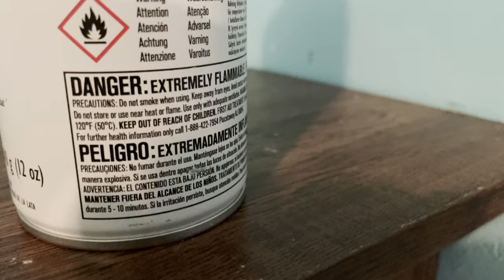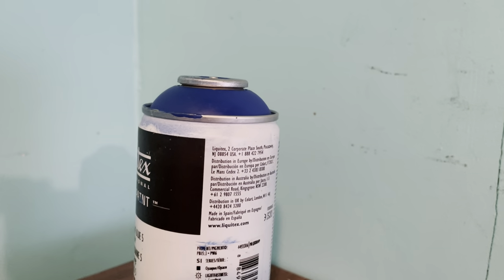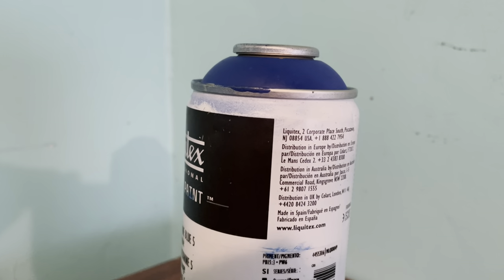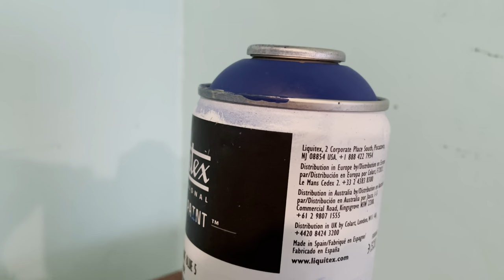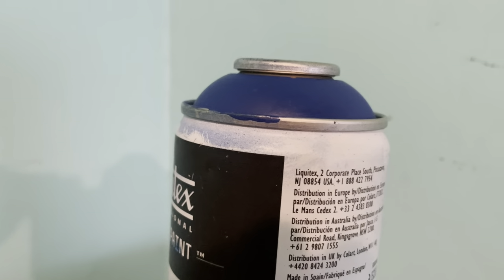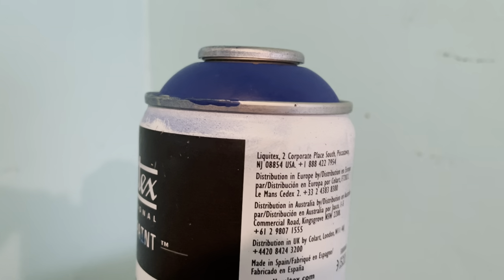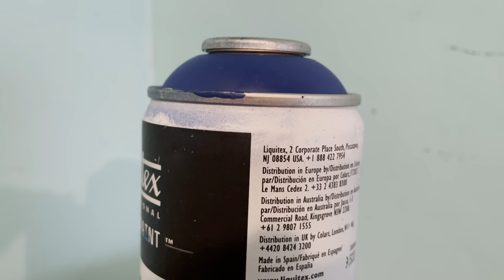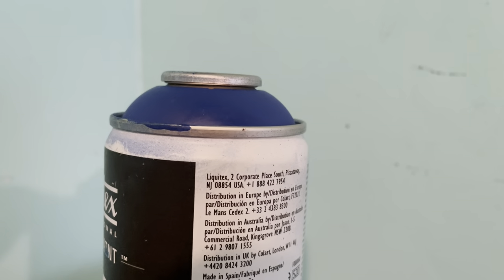✅ Liquitex Professional Spray Paint, 12-oz (400ml), Cobalt Blue Hue 🔴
About this product:

Liquitex Professional Spray Paint in Cobalt Blue Hue is a high-quality spray paint specifically designed for artists and professionals. Here are some key features and characteristics of this spray paint:
Color: The Cobalt Blue Hue is a vibrant and intense shade of blue that resembles the color of cobalt blue pigment. It offers a rich and deep tone with a hint of hue.
Size: The spray paint comes in a 12-ounce (400ml) can, providing a sufficient amount of paint for various projects and applications.